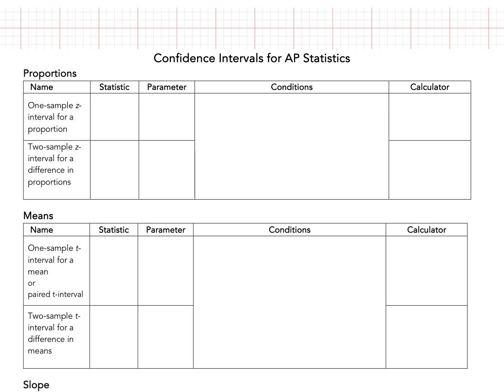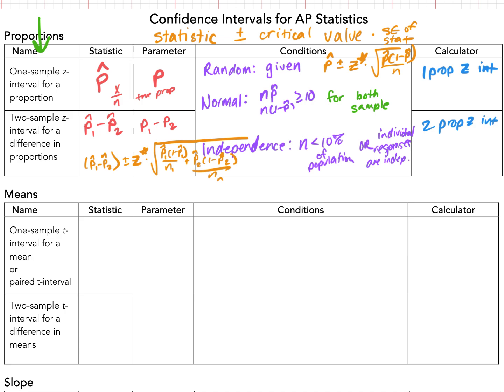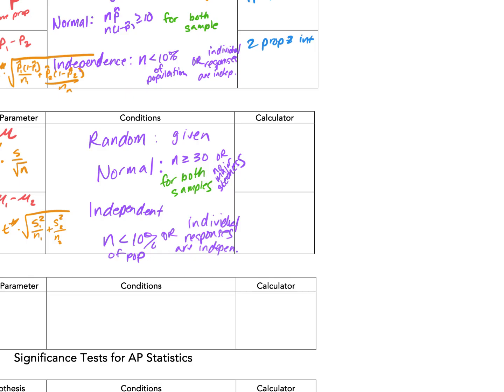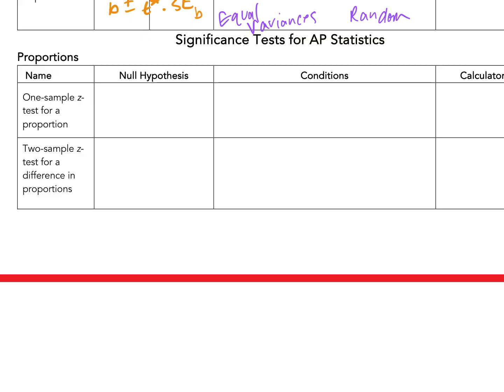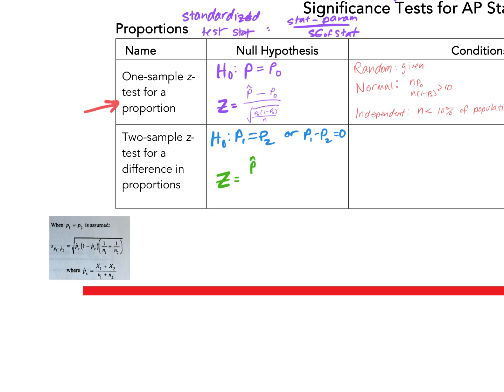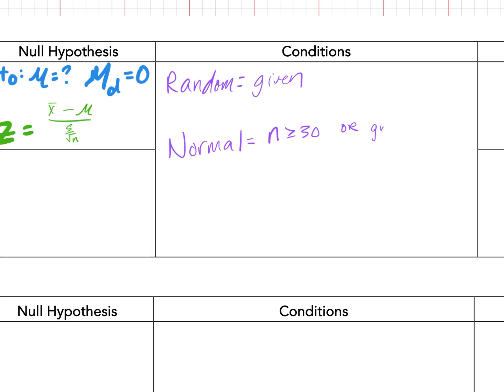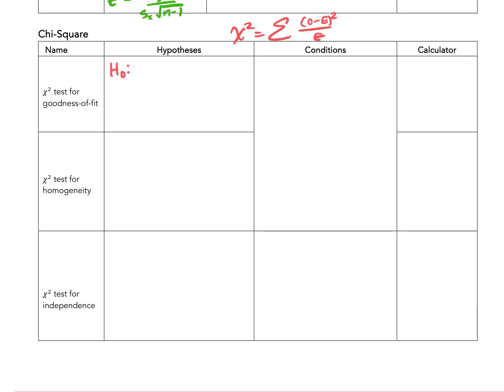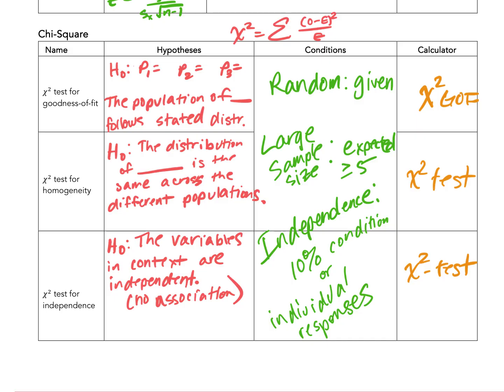Conditions review 2